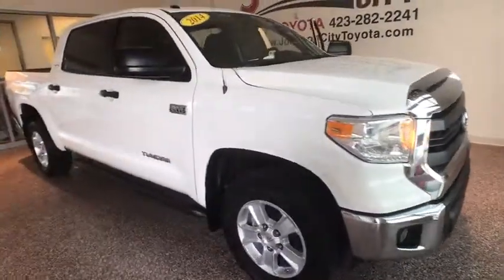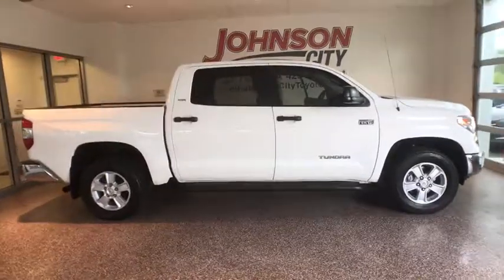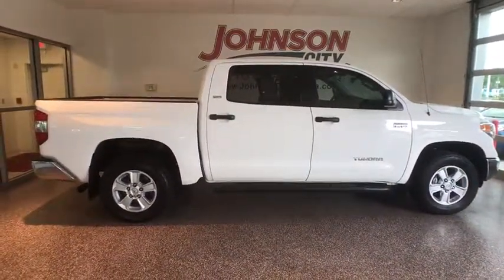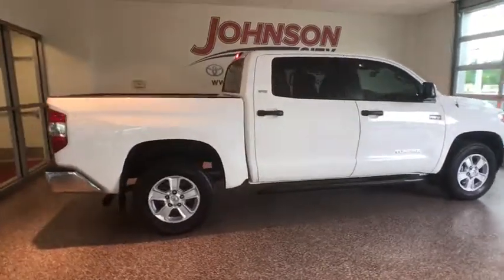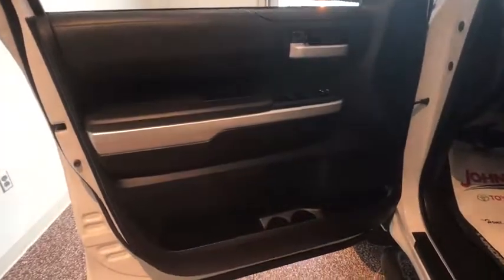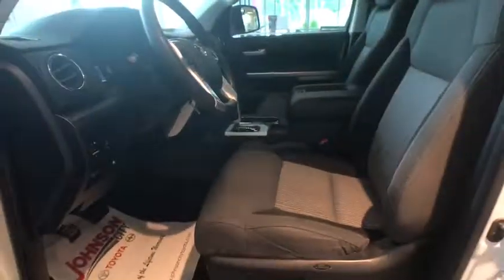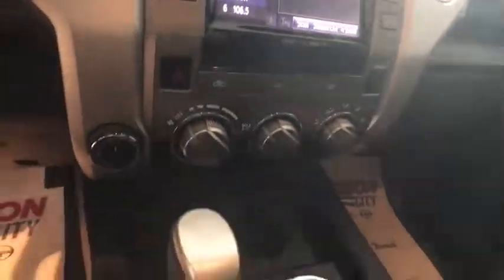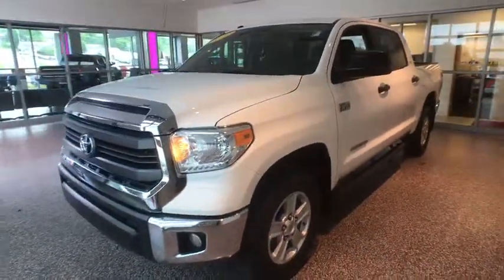2014 Toyota Tundra Johnson City TN, Kingsport TN, Bristol TN, Knoxville TN, Ashville, NC 171192A